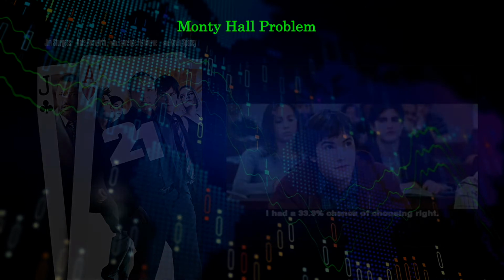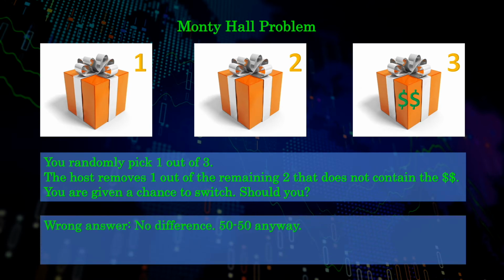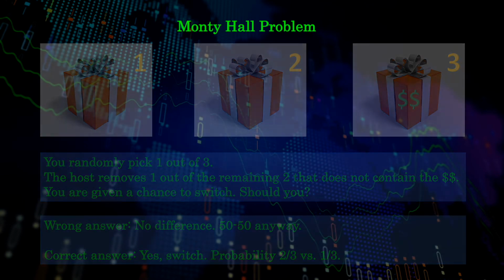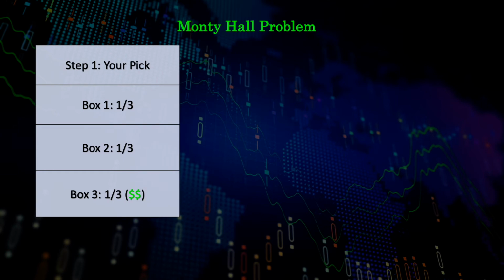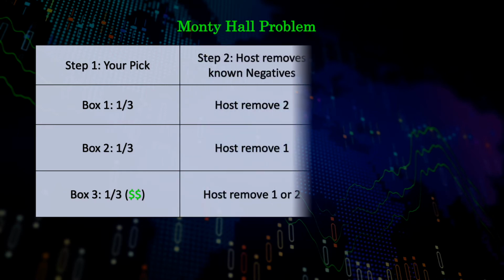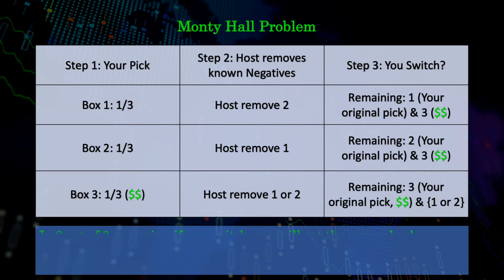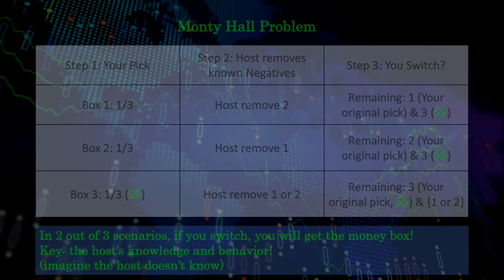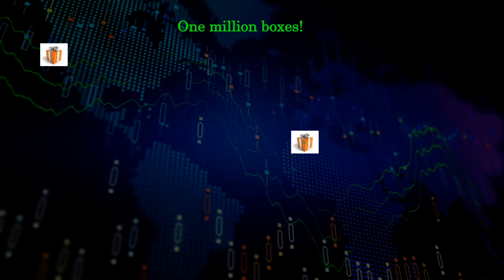The Monty Hall Problem -- Brain Teaser -- Probability Puzzle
The Monty Hall problem is a brain teaser, in the form of a probability puzzle. It’s loosely based on the TV game show “Let's Make a Deal” and named after its original host, Monty Hall. It’s also featured in the movie 21 starring Kevin Spacey, Jim Sturgess.

Here I’ll try to explain the Monty Hall problem with a hopefully fresh perspective different from what you can get somewhere else.